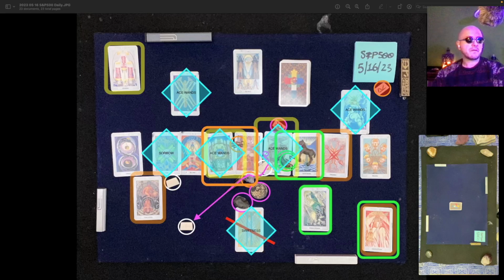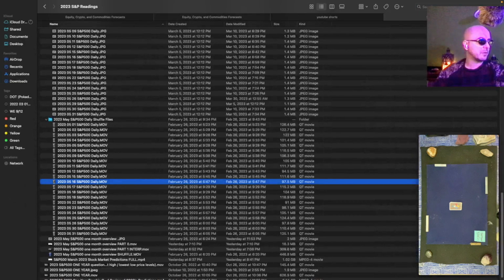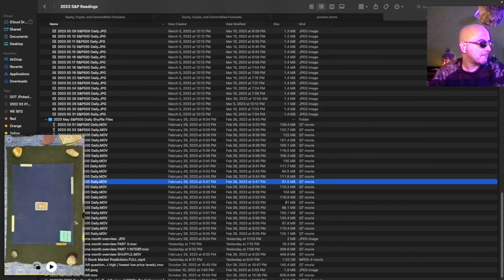S&P500 Stock Market Predictions for May 16, 2023